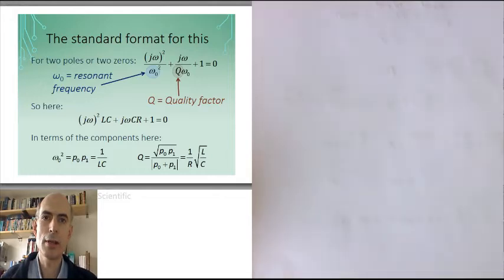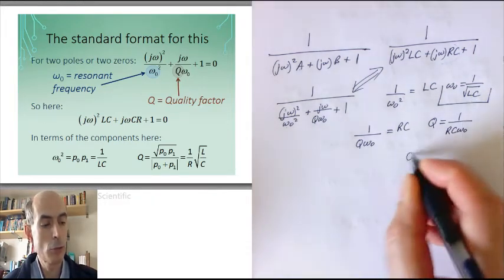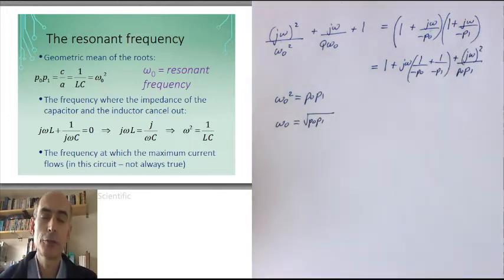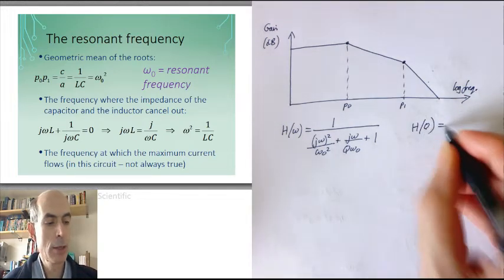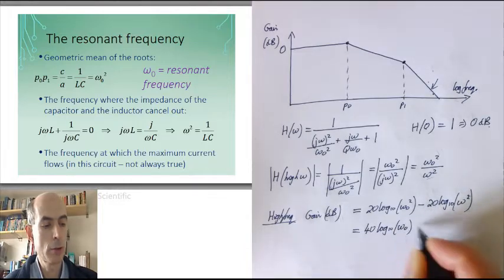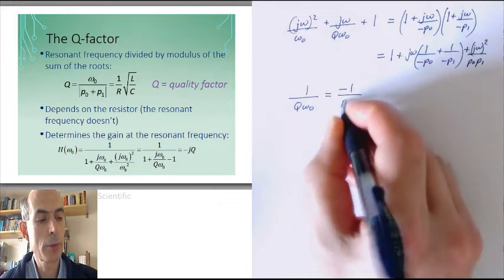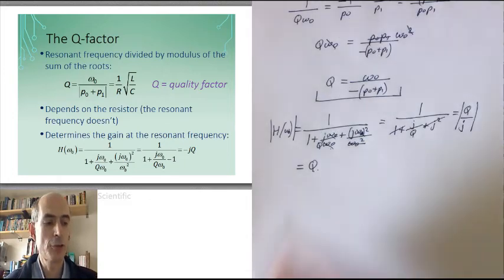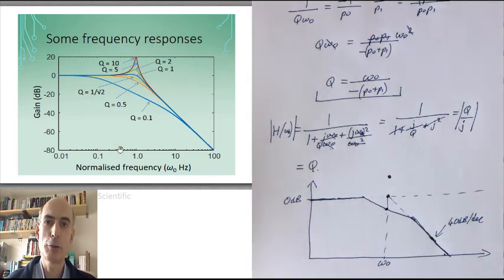Second Order Freq P02 V01 done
Resonant frequency and the Q-factor.  Part two of a series of nine videos about the frequency-responses of second-order circuits.